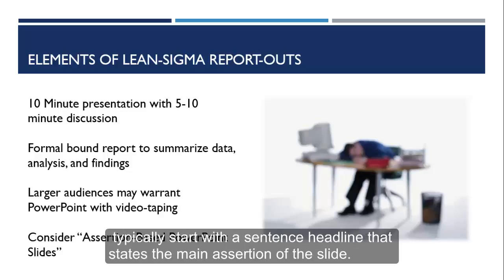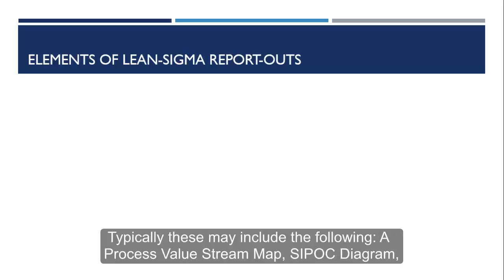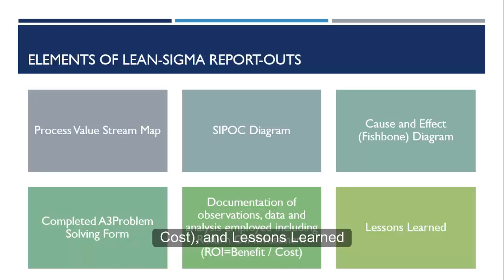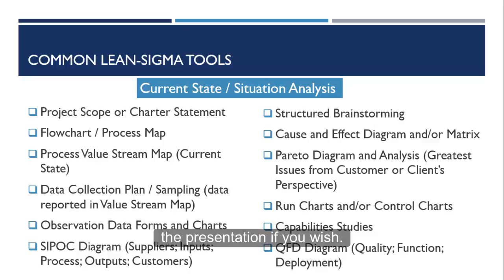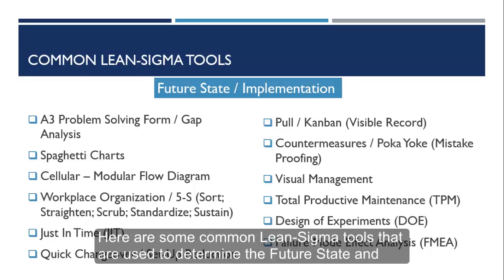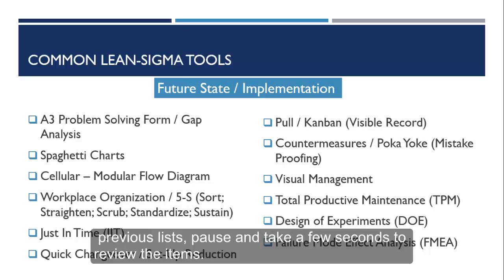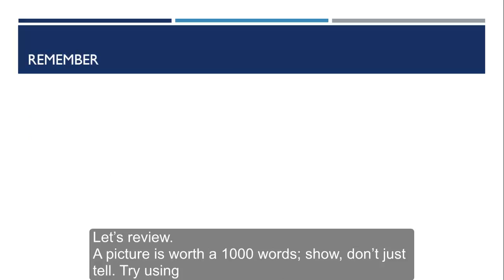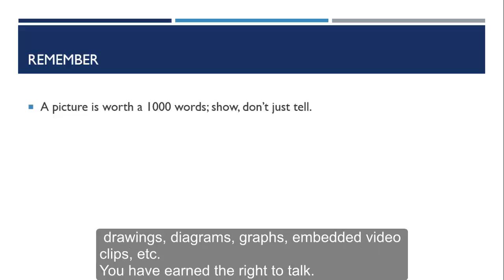Lean Sigma Key Concept 10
Centrestar Course CPE 1204 Lean Sigma